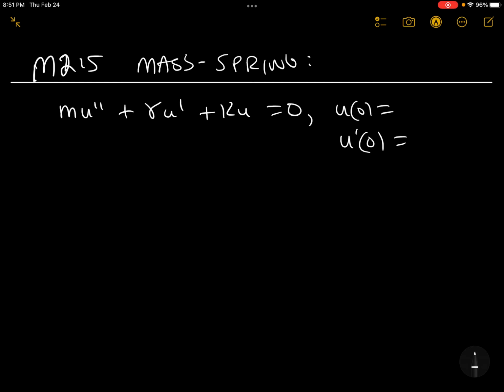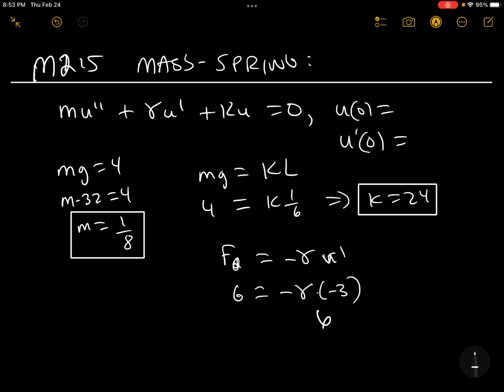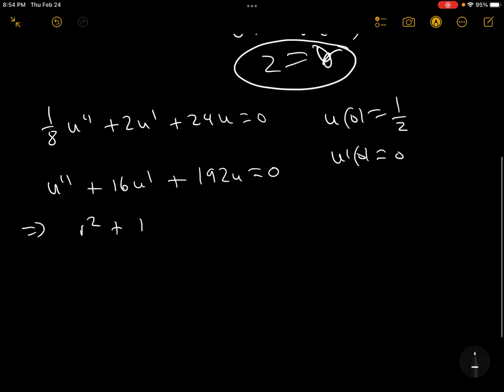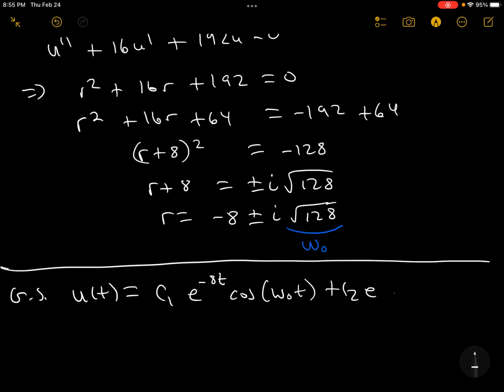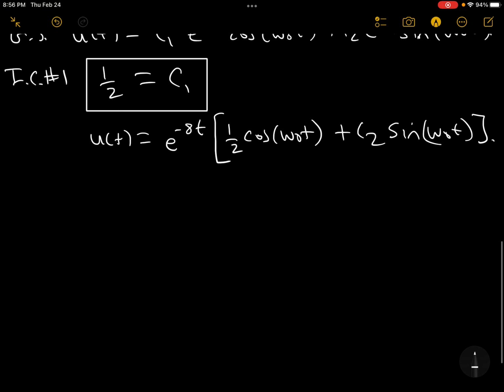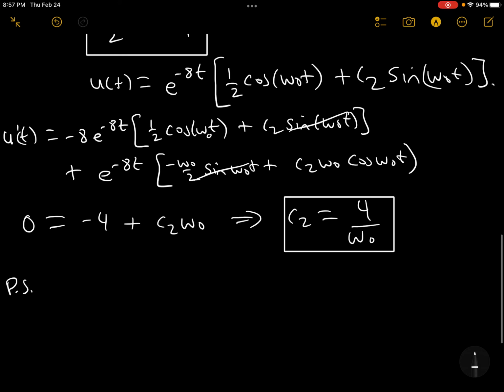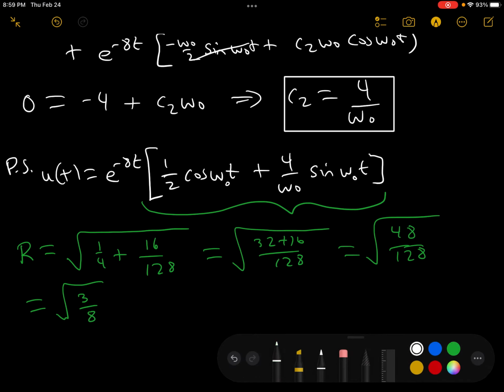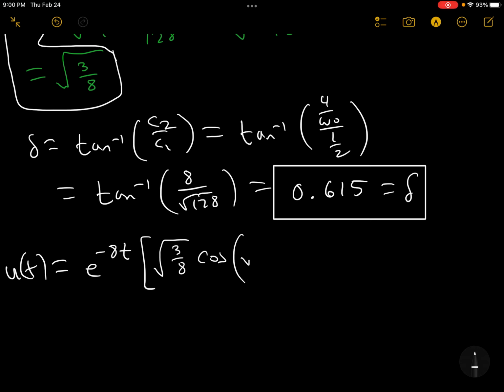M215 Mass-Spring Problem